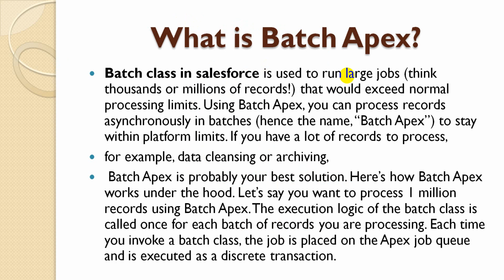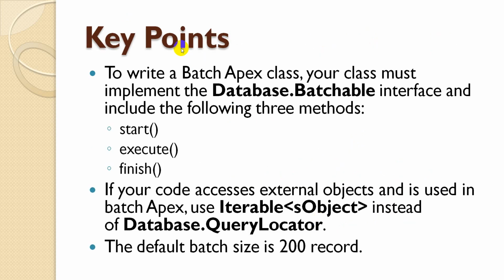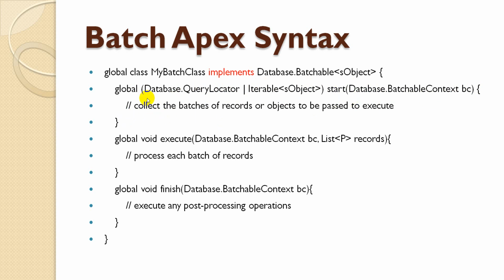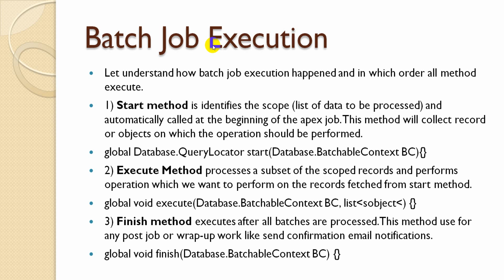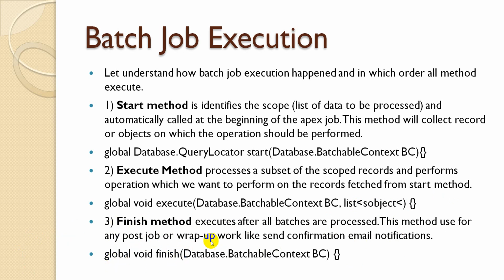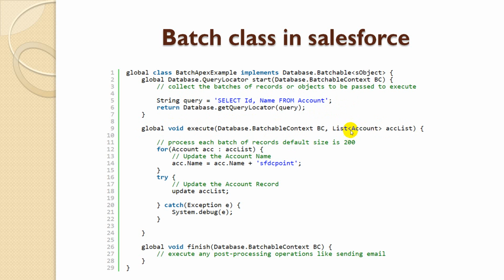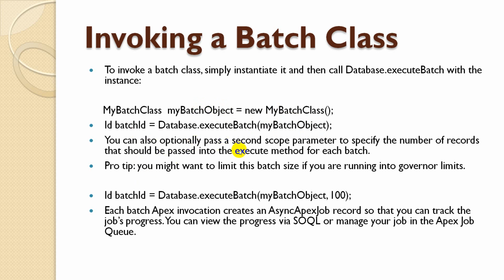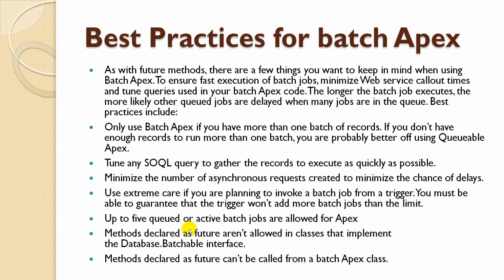Batch Class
Batch Class in Apex